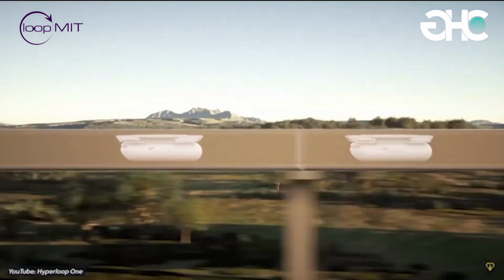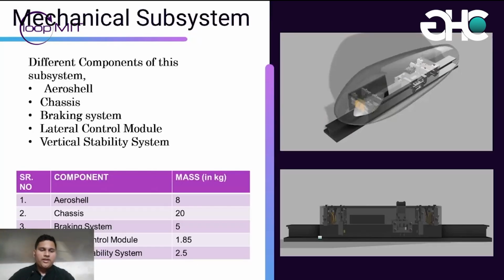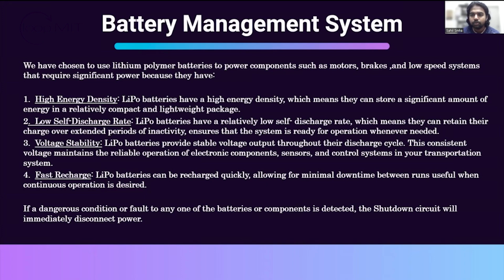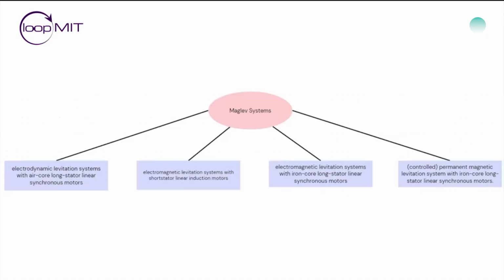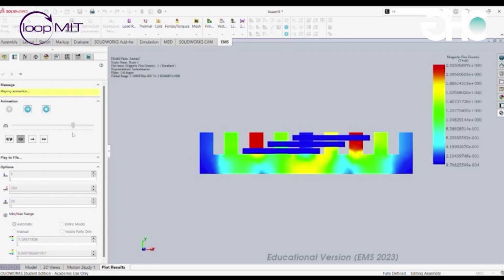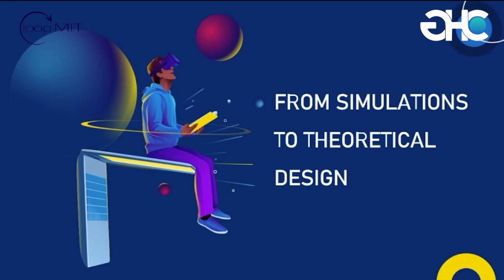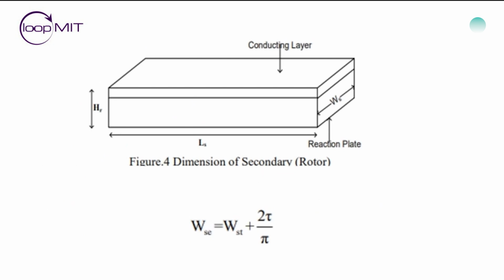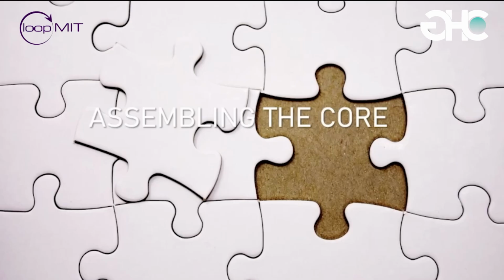Propulsion in Hyperloop Systems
This video made by loopMIT explains Propulsion systems in Hyperloop. This is the first of five lectures as a part of The Hyperloop Way to be uploaded by the Global Hyperloop Competition in order to educate people about the Hyperloop.

Founded in 2019, loopMIT is the Official Hyperloop Student Project Team of Manipal Institute of Technology, Manipal, Karnataka.

The propulsion system is crucial for achieving the unprecedented speeds and efficiency associated with this cutting-edge transportation concept. loopMIT uses a meticulously engineered single-sided linear induction motor, which is the driving force behind propelling the pod through a partial vacuum tube at high speeds.

The levitation department is responsible for maintaining the vehicle's elevation above the track via magnetic levitation to lift the pod and keep it suspended during travel.

Indian Institute of Technology Madras is set to host Global Hyperloop Competition- Asia's first international Hyperloop summit. Featuring Asia's first student-run vacuum compatible Hyperloop track-&-tube at Thayyur (near Chennai), the GHC is set to bring the biggest Hyperloop teams across the globe in order to innovate and solve the biggest problems faced by the transportation industry today.